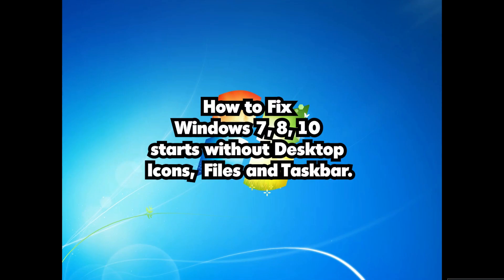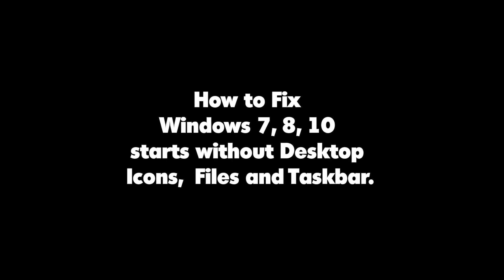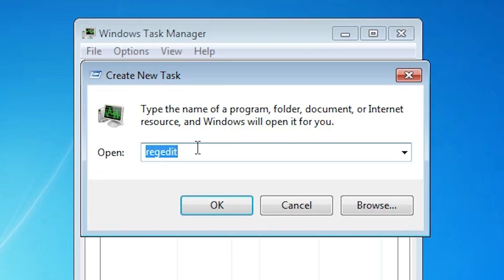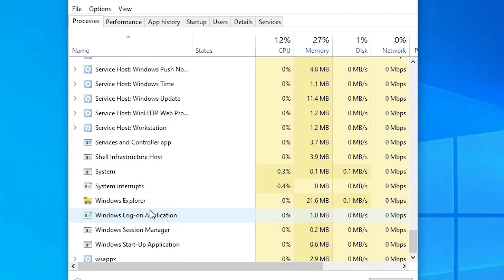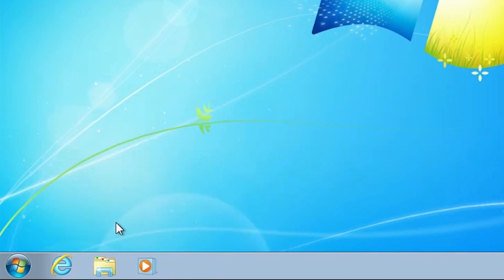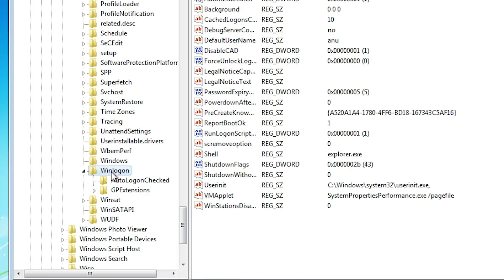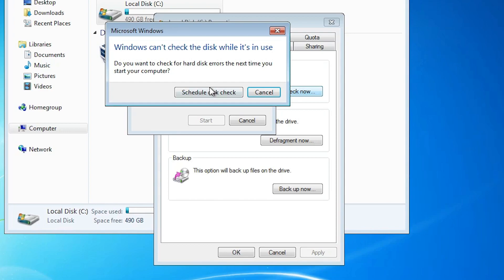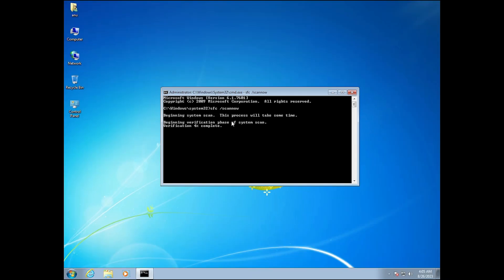How to fix Windows 7, 8, 10 start without Desktop Icons Files & Taskbar - Windows Black Screen Error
Is your Windows 7, 8, or 10 PC starting up to a black screen with no desktop icons or taskbar? Don't worry; we've got you covered! In this comprehensive guide, we'll walk you through step-by-step instructions to troubleshoot and fix the Windows black screen error, so you can get your computer back to its normal functioning state.

Whether you're facing this issue on Windows 7, 8, or 10, our guide will help you diagnose the problem and provide effective solutions to get your desktop icons, files, and taskbar back where they belong.

Don't let the Windows black screen error disrupt your productivity any longer. Watch this video, follow the steps, and get your computer back in working order.